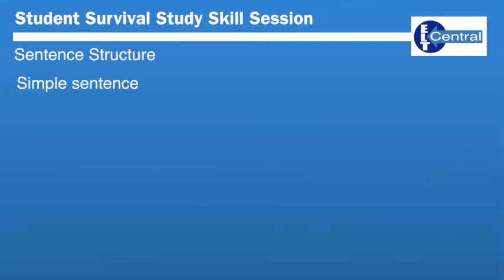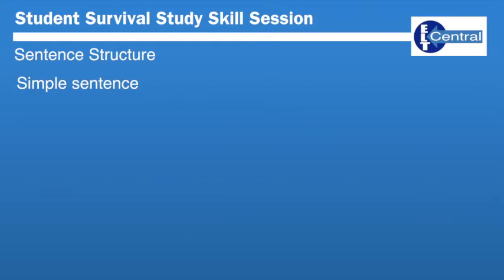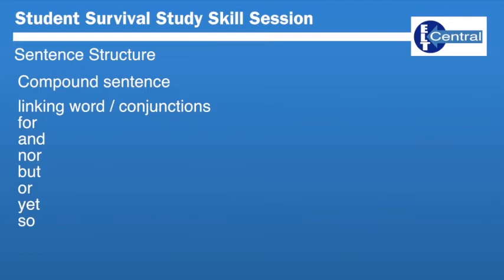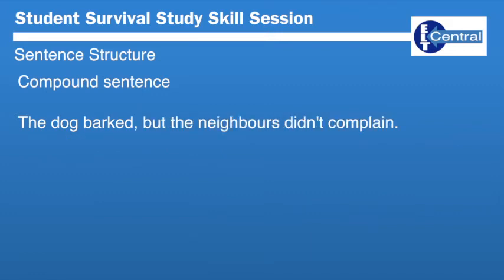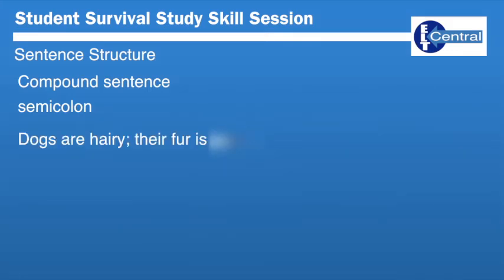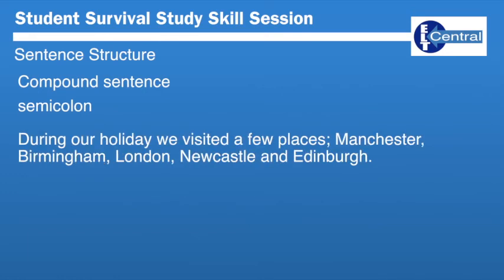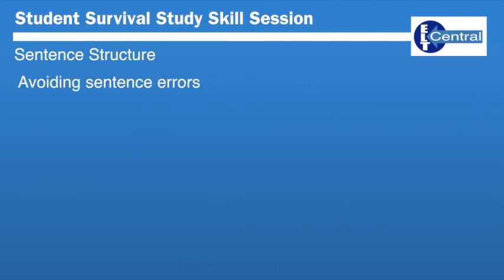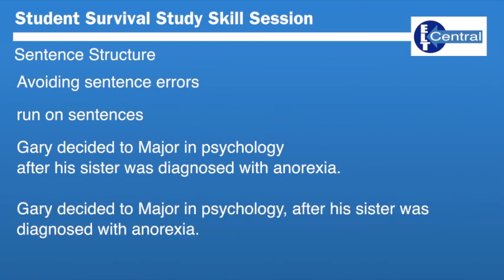Student Survival Study Skills: Sentence Structure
Believe it or not, there are plenty of students out there who are just beginning their university journey, and many of them are not aware of basic sentence structures. This short and handy clip gives the basics of simple, compound and complex sentences, and is a great addition to the series. You're also welcome to share, and comment if you have any questions.